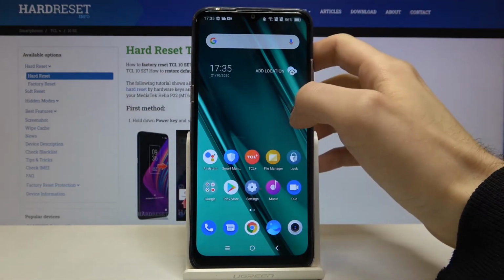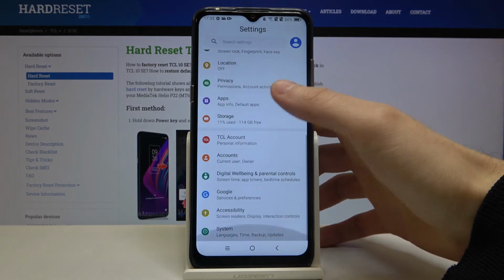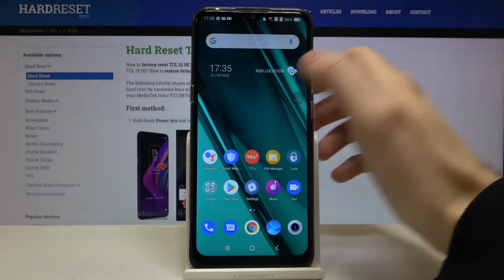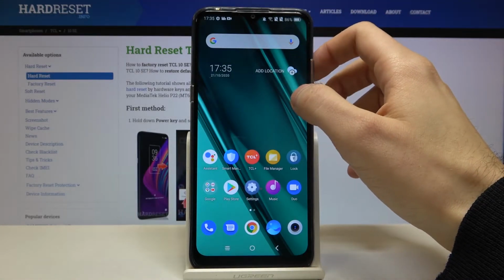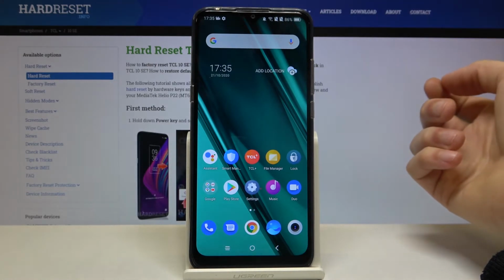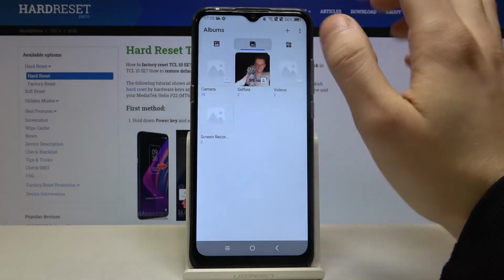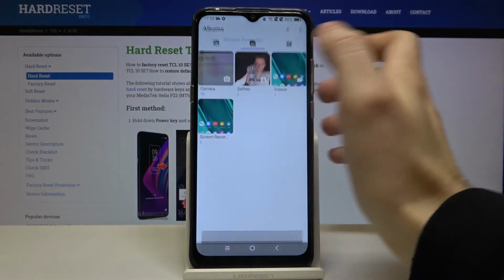How to Record Screen on TCL 10 SE – Screen Recorder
Learn more info about TCL 10 SE:
If you want to find out how to record the screen on TCL 10 SE, stay with us. Open the attached tutorial and follow our instructions to successfully record and save captured activities on TCL 10 SE. Find out where the screen recorder is located and adjust video resolution and change the recording orientation.

How to use screen recorder in TCL 10 SE? How to find recorded screens in TCL 10 SE?  How to Capture Screen in TCL 10 SE? How to Save Displayed Content in TCL 10 SE? How to Activate Screen Recorder on TCL 10 SE? How to Capture Display in TCL 10 SE? How to Turn On Screen Recorder on TCL 10 SE? How to Disable Record Screen on TCL 10 SE? How to Start Screen Recording on TCL 10 SE? How to Stop Screen Recording on TCL 10 SE? How to Record Screen in XIAOMI Mi 10 Lite? How to Record The Screen on TCL 10 SE? How to use Screen Recorder app on TCL 10 SE? How to change the orientation of recoding screen on TCL 10 SE? How to change quality of recoding screen on TCL 10 SE? How to adjust quality of recording screen on TCL 10 SE? How to change resolution of recording screen on TCL 10 SE?